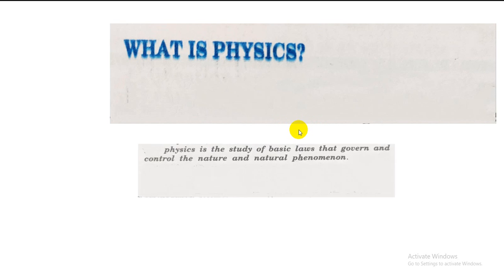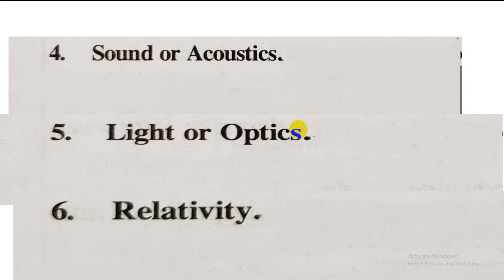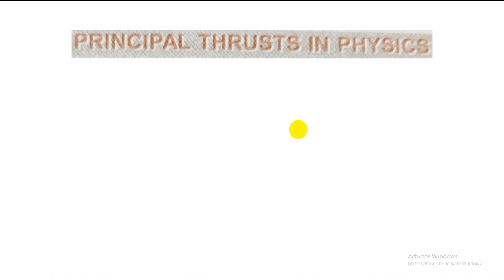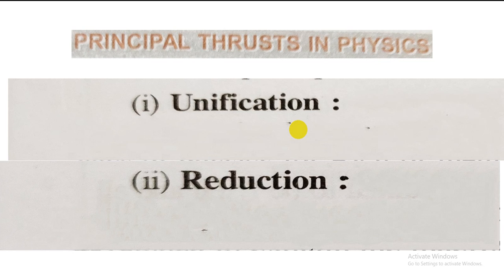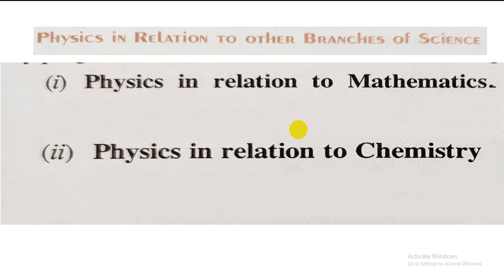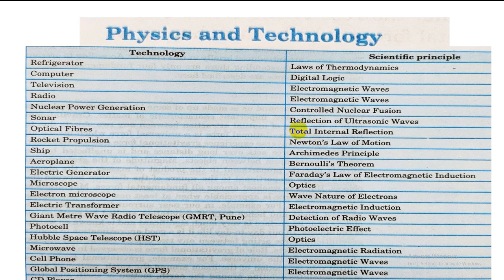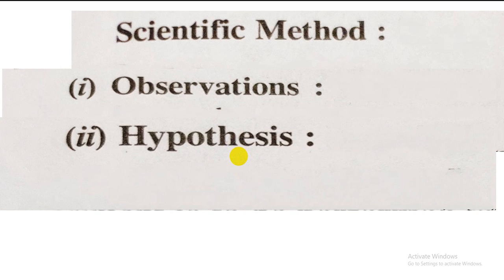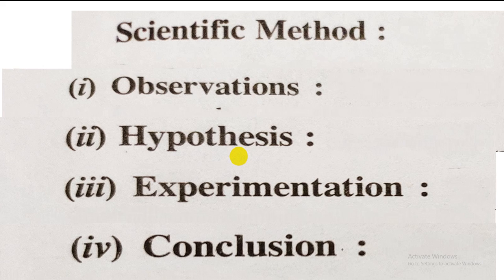Physical World Part-1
This video discuss about the study of Scopes of Physics.It also discusses about different branches of Physics and the basic principal thrust of physics (Unification & Reduction). In this video the relation of Physics with other subjects is also discussed. Further how a natural phenomenon is studied by scientific method is also discussed.